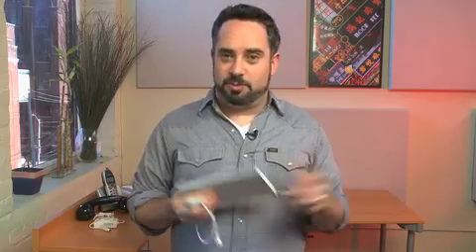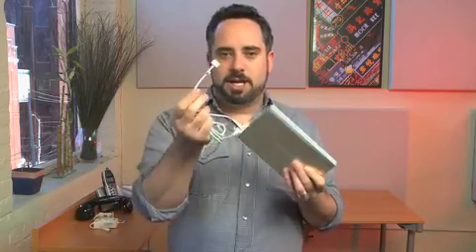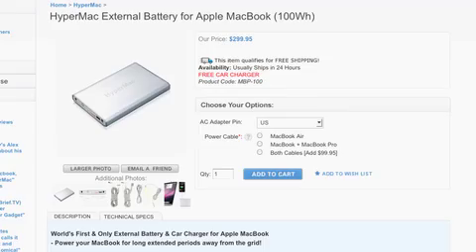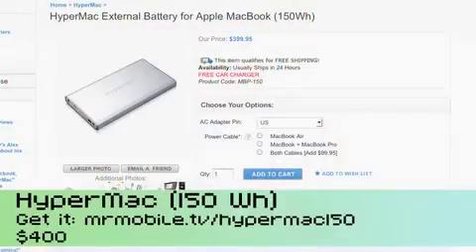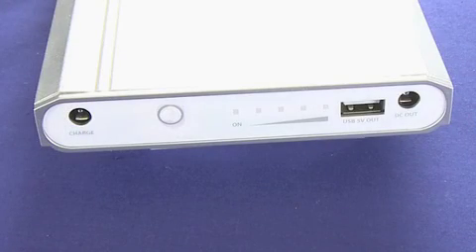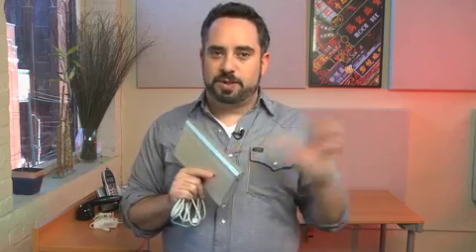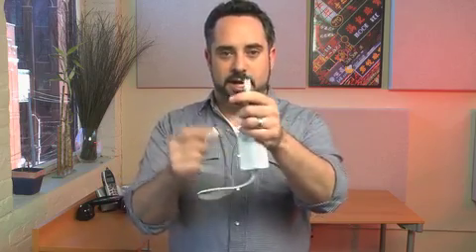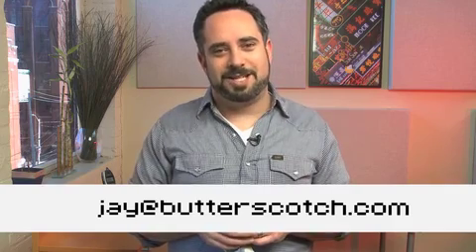HyperMac battery extends your laptop's life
Laptops have one Achilles' heel. The battery. MacBooks, for all their good looks and smug owners, are not immune. In fact, with the non user-replaceable batteries of recent MacBook laptops, they suffer more than most despite their impressive battery life. HyperMac's 100Wh battery pack for MacBook provides up to 12 hour...s of extra battery life to your MacBook. A Internet video series by butterscotch.com.